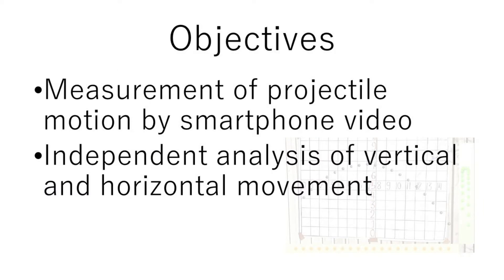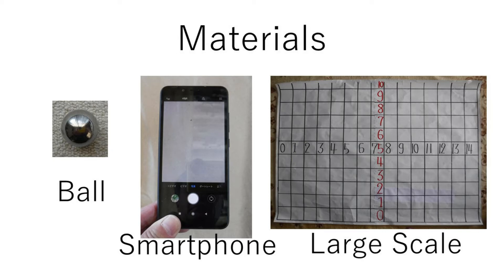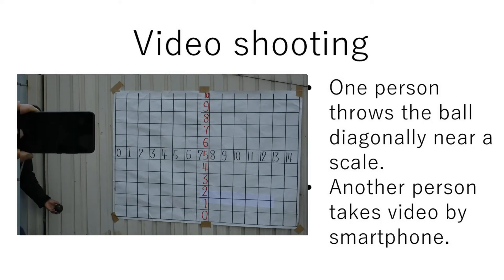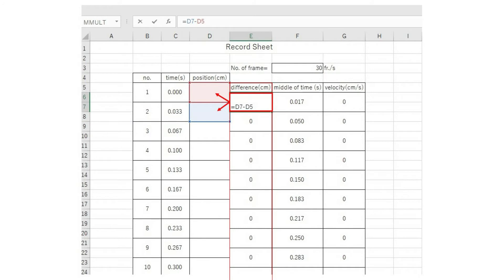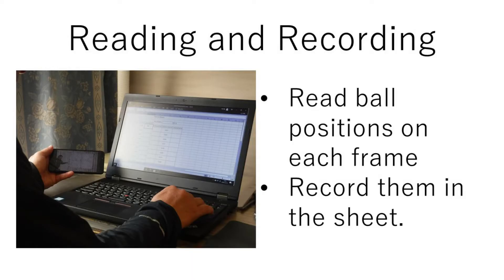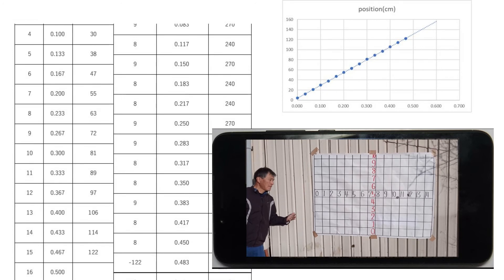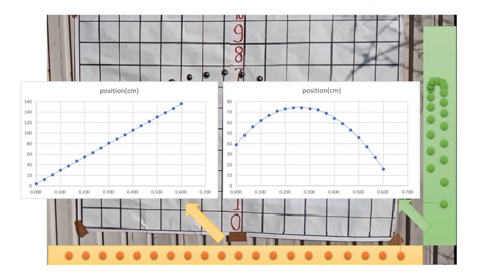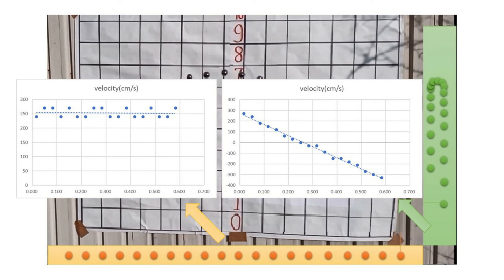Projectile motion by Smartphone